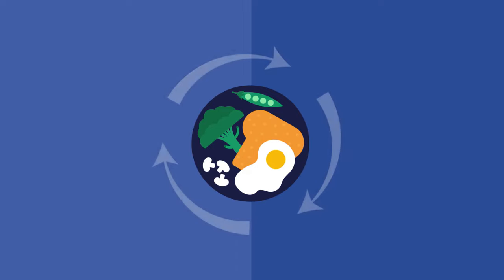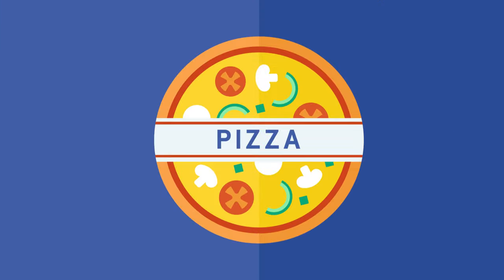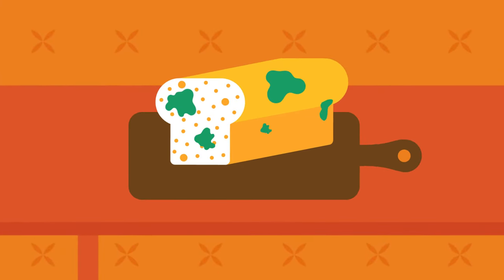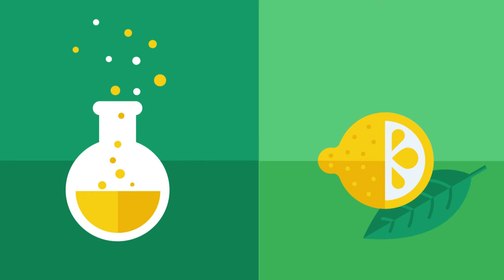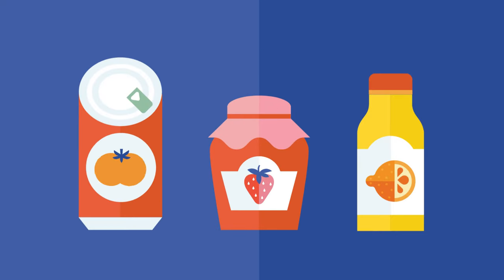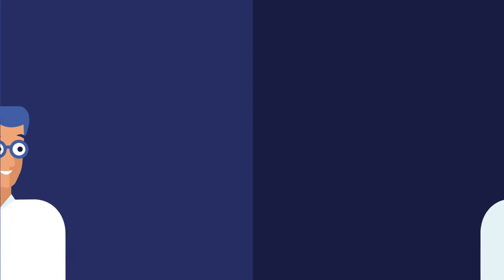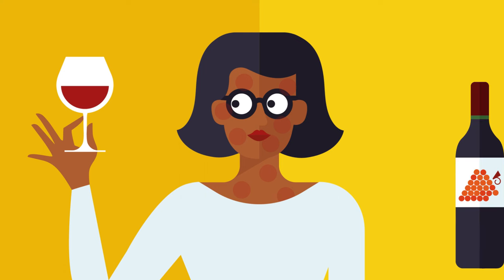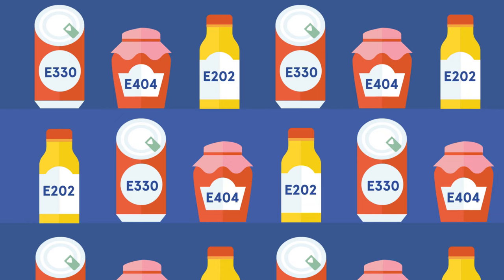What are food additives?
Food additives don’t usually have nutritional value    but are added to food for safety or to serve a specific function such as prolong shelf-life, delay quality deterioration or improve texture.). Importantly, every additive we find on our plate has been thoroughly tested and approved by the European Food Safety Agency, EFSA.